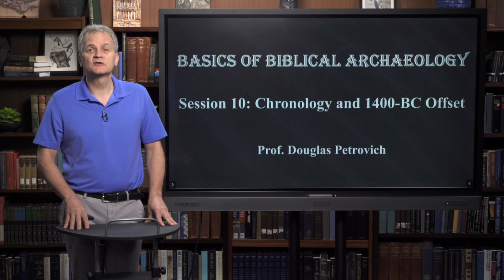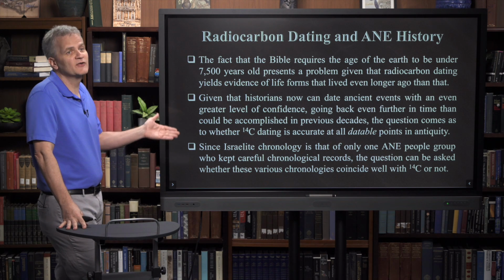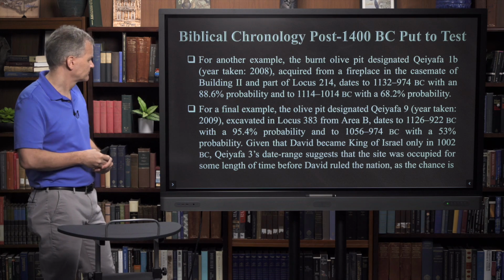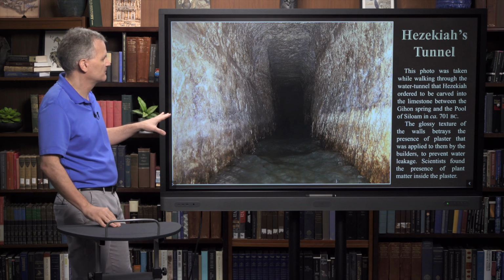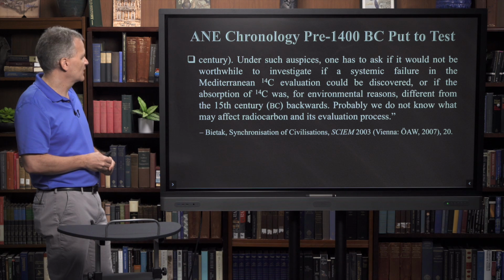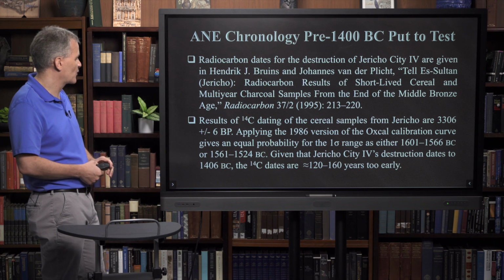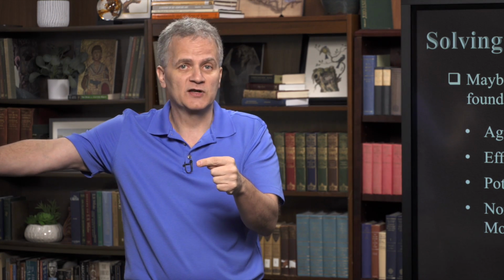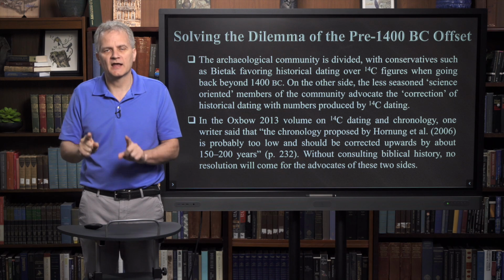Can We Trust Radiocarbon Dating? | Lesson 10 - Basics of Biblical Archaeology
Radiocarbon dating is a common tool archaeologists use to try and determine when artifacts were made and when certain events happened. But is this method reliable? In this episode of "Basics of Biblical Archaeology," Dr. Doug Petrovich introduces us to the pre-1400 BC Offset and what it can tell us about the relationship between biblical chronology and radiocarbon dating.

This is part 10 of a 16 part series entitled "Basics of Biblical Archaeology."

Dr. Douglas Petrovich earned a PhD from the University of Toronto, with a major in Syro-Palestinian archaeology. His research interests include biblical history and exegesis, Egyptology, and ancient Near Eastern history (including archaeology, epigraphy, chronology, and iconography). He teaches Ancient Egypt at Wilfrid Laurier University (Waterloo, Canada).

To fund more classes like this one, consider donating to the Genesis Fund. We started The Genesis Fund last year to support creation science education and research. To learn more about how you can help support creation science, go